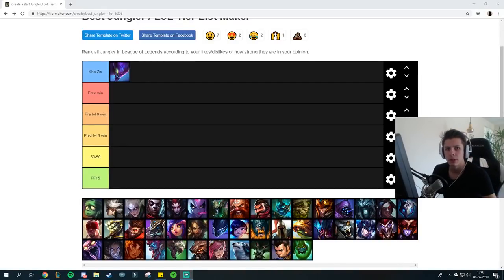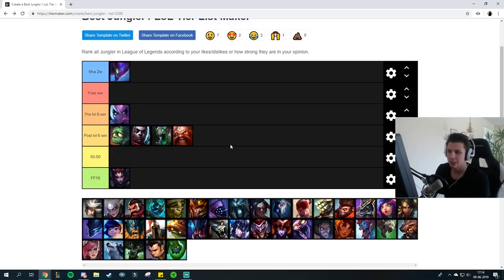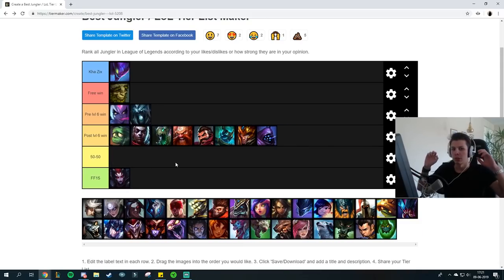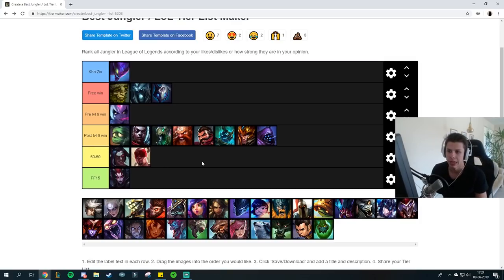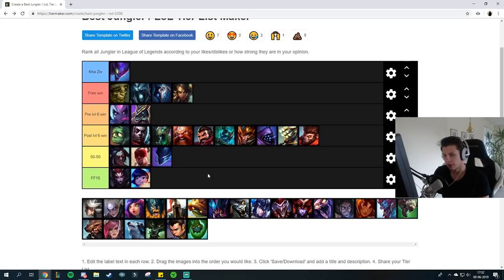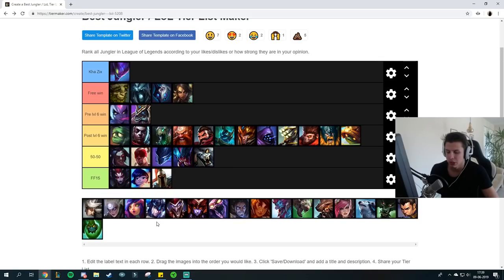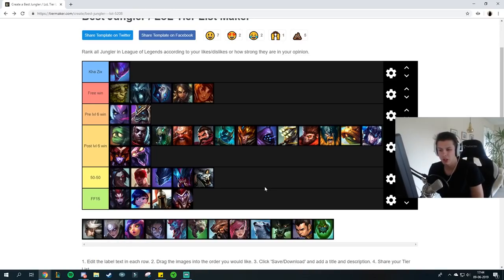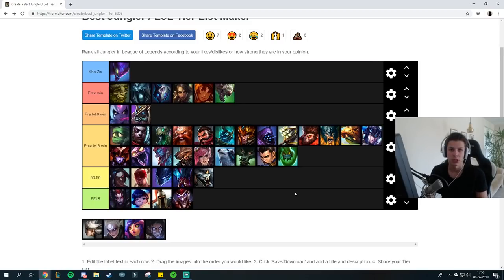Kha match ups tier list (worst and best match ups for kha zix) Detailed & explained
Here is my tier list for worst and best match ups for kha zix and everything in between

The following video will explain in detail how to win every match up as kha zix

Everything from build, combos, smites etc will be explained

If you have any further questions or wonderings just let me know here in the comment section below or ask me live on stream